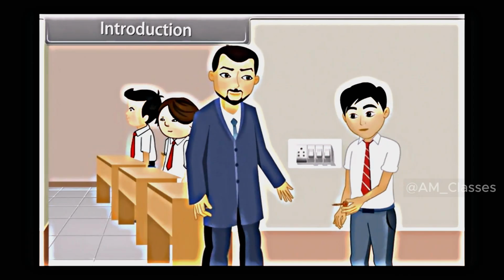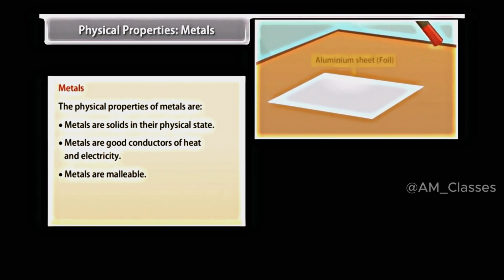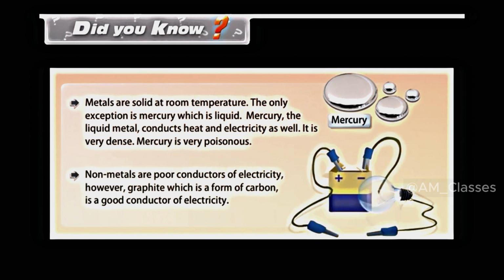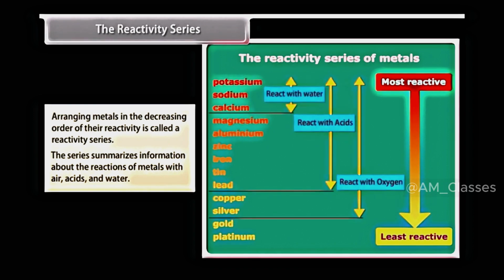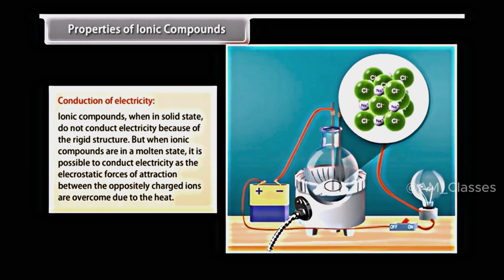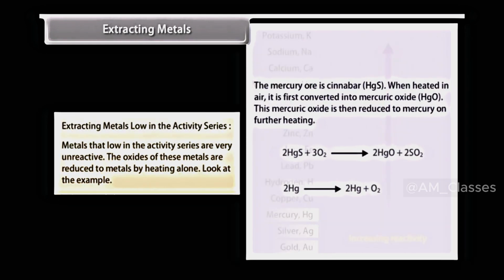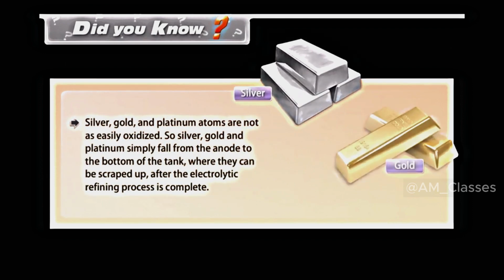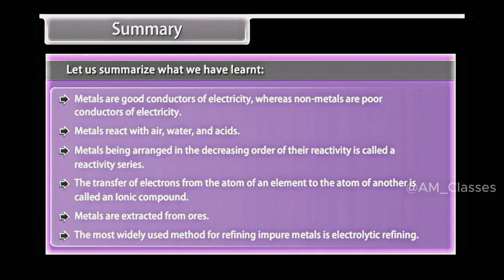Ch-3 Metals & Non-Metals | FULL CHAPTER EXPLANATION | Class 10 Science | CBSE | NCERT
Hello Friends💐,

ch 3 science class 10 baba bangali ka gyan
ch 3 science class 10 metals and non metals